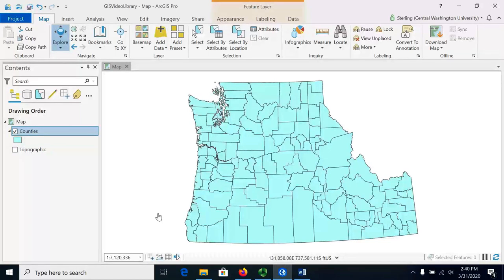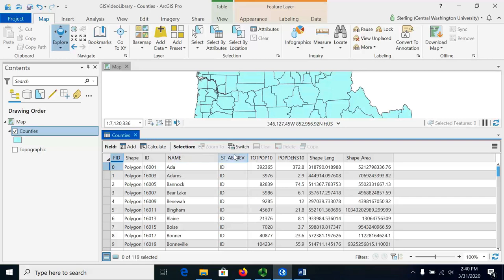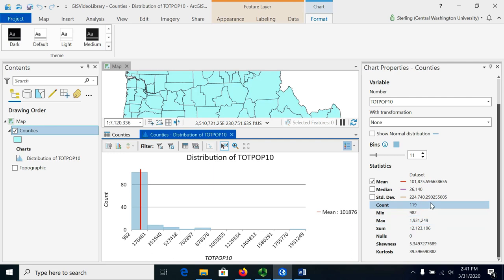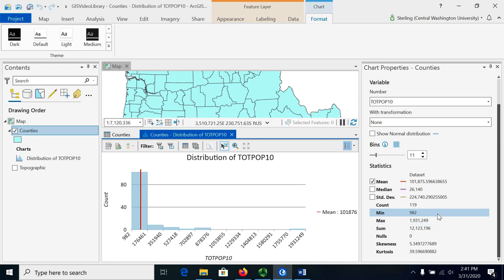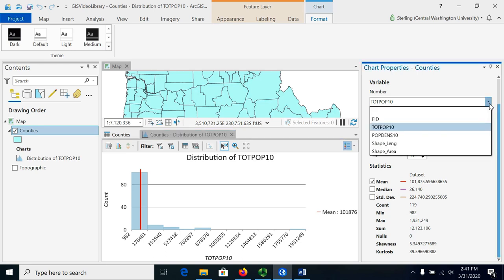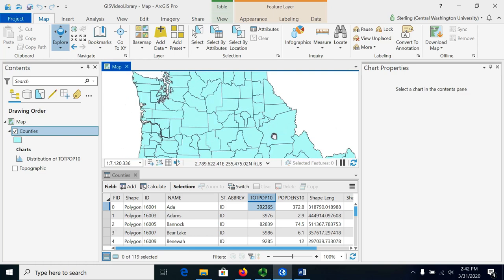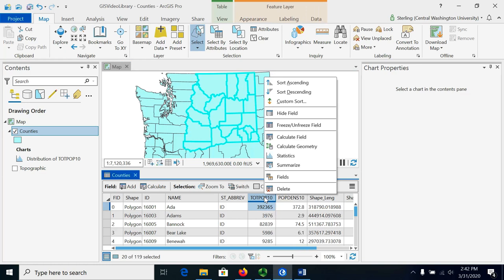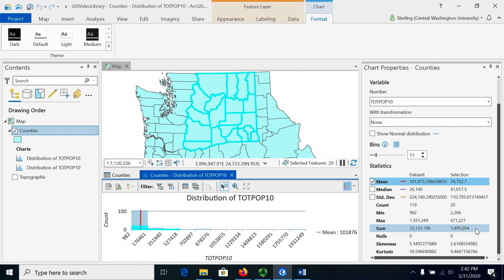Summarizing data in a field in ArcGIS Pro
Dr. Sterling Quinn demonstrates how to display summary statistics of values in a data field in ArcGIS Pro.